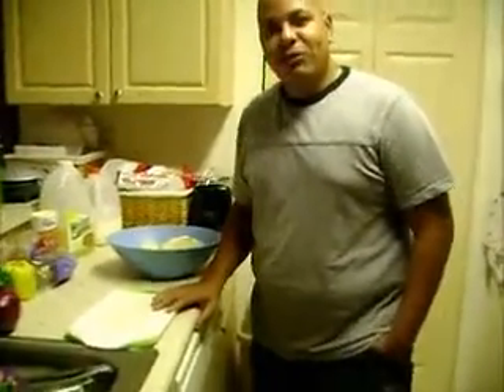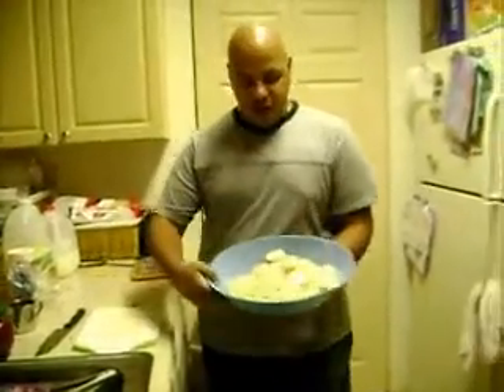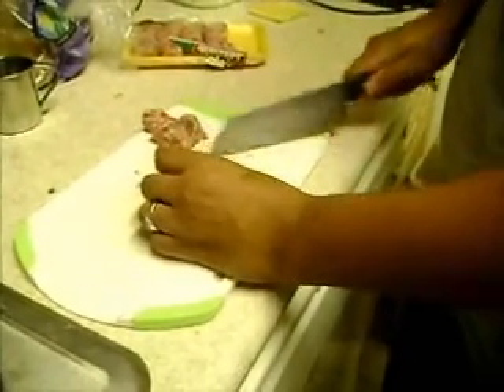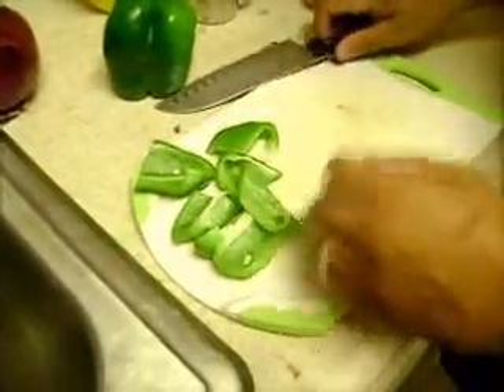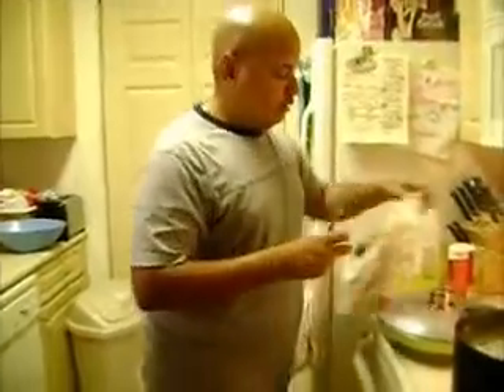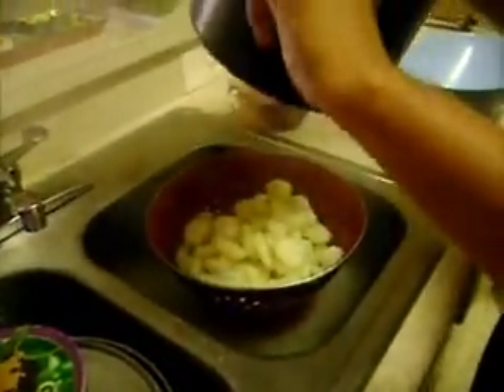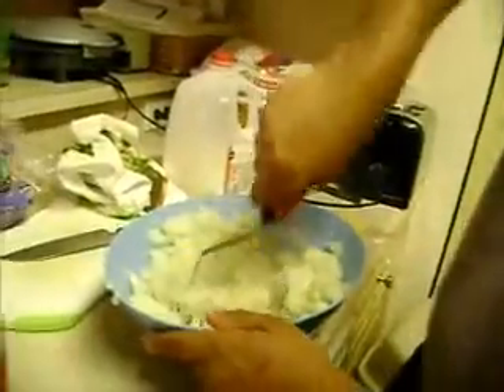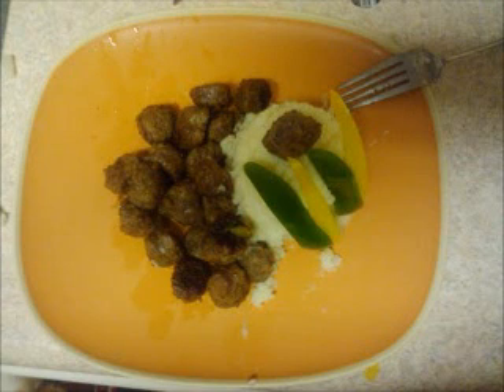mash potatoes and sweet sausage My Style